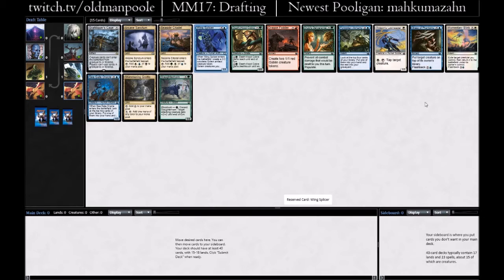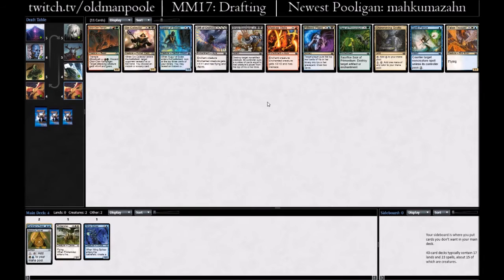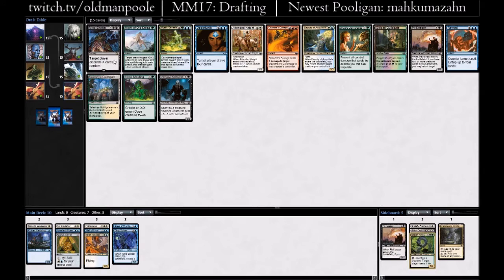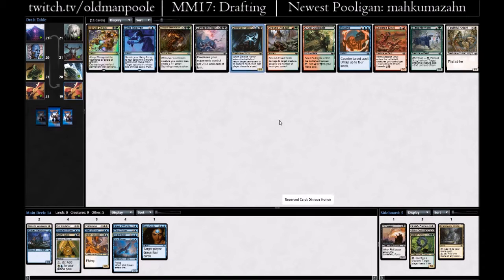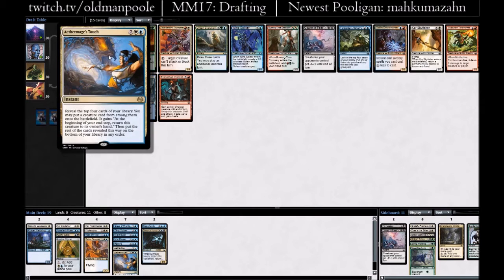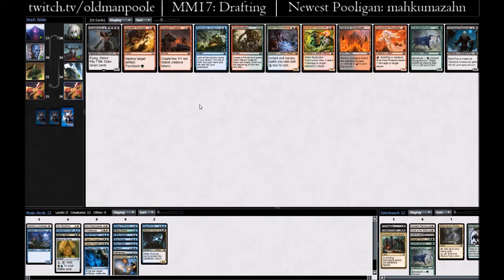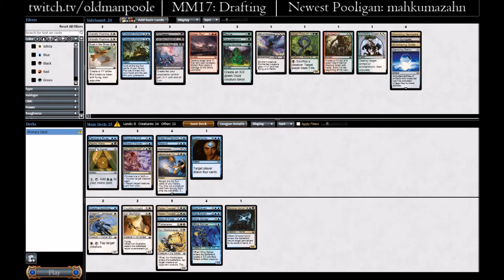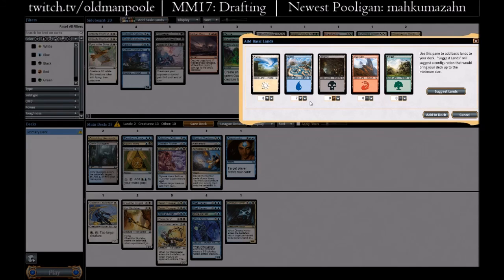Modern Masters 2017: Draft 1 Drafting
Join Old Man Poole as maneuvers his way through his first ever recorded draft and in a powerful Modern Masters format to boot!